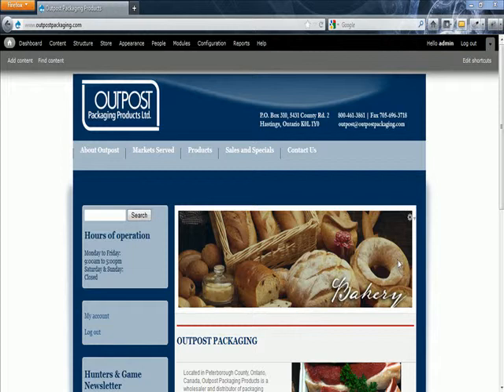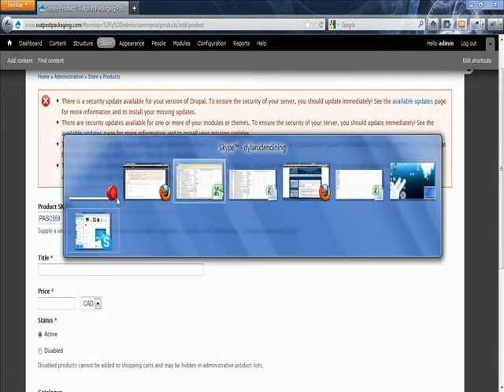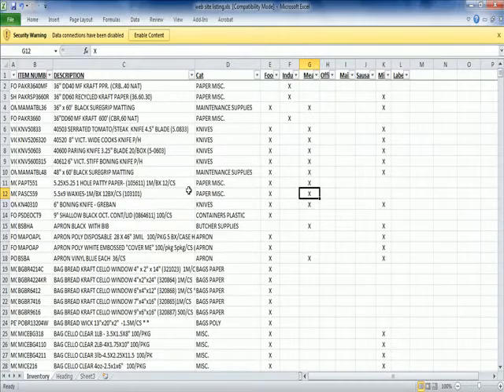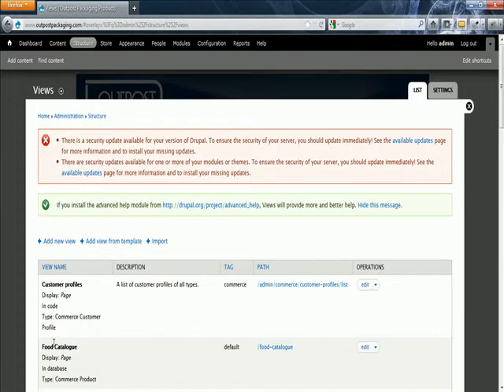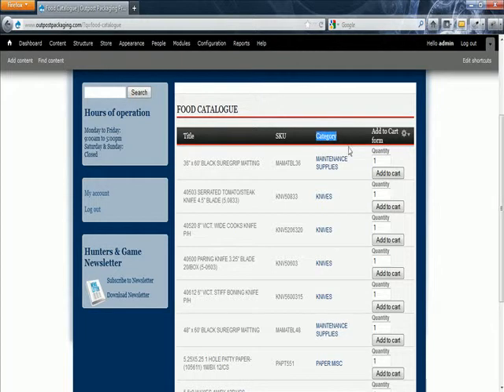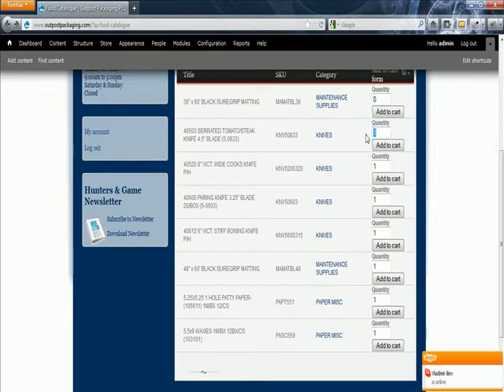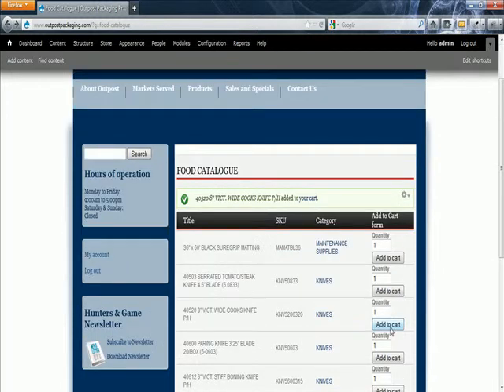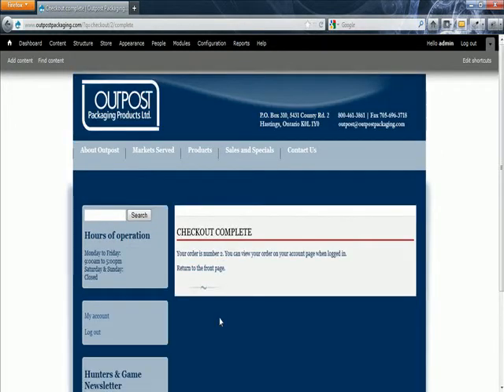Product Quote Request Prototype